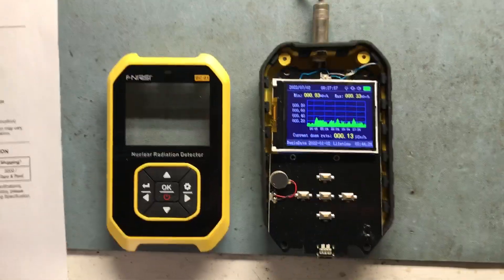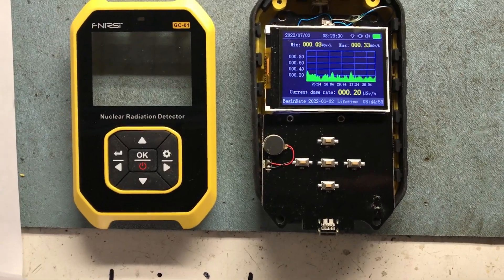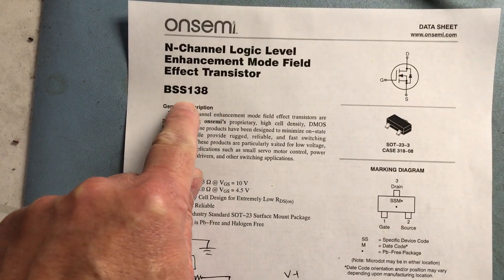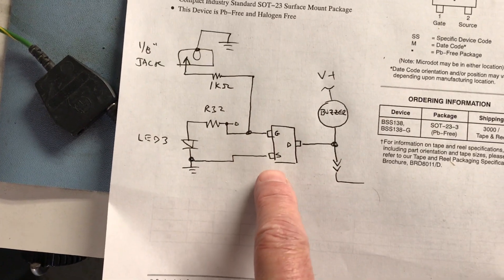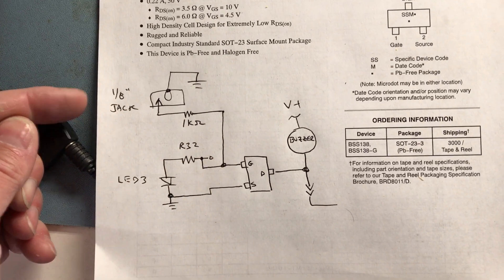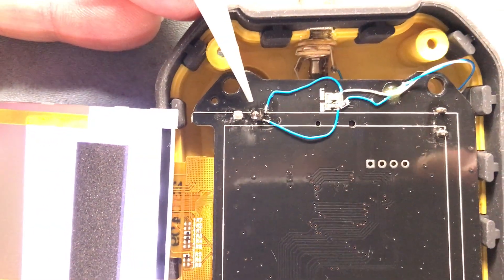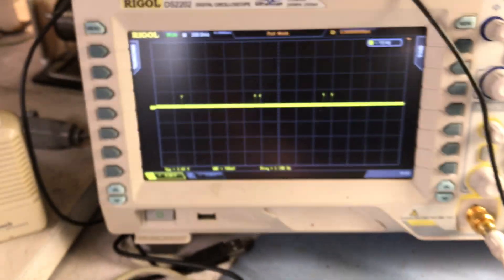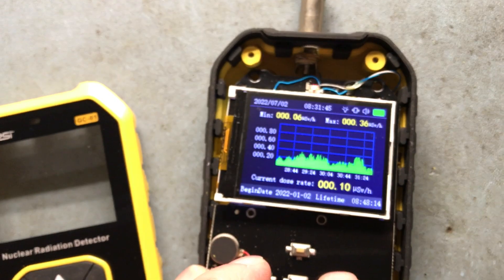"Clicks" modification for FNIRSI GC-01 Geiger counter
The popular FNIRSI GC-01 Geiger counter is perfect except it does not make a click sound every time a particle is detected. This video shows how you can modify your GC-01 to add click noise as well as output port to route the detection pulse to oscilloscopes, totalize counters, etc. I'm sure this voids your warranty but these counters are very cheap.